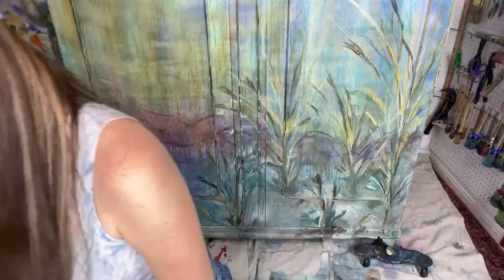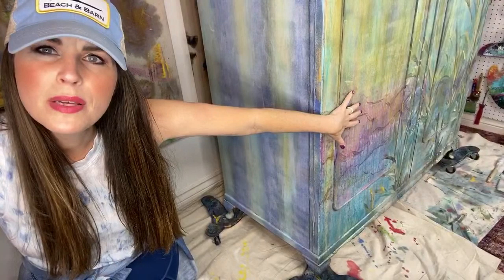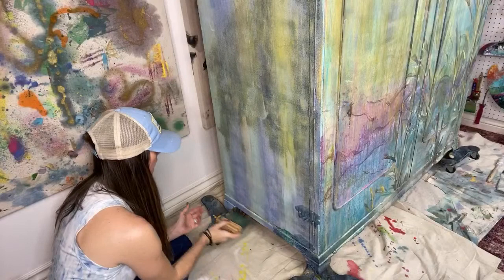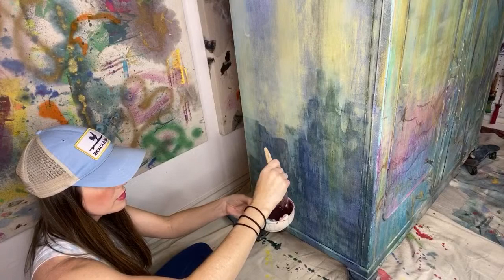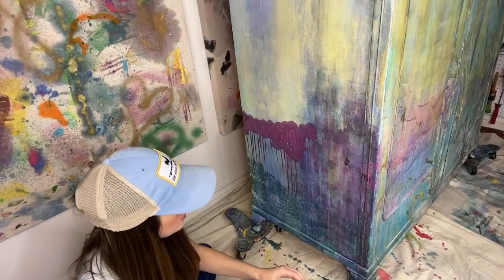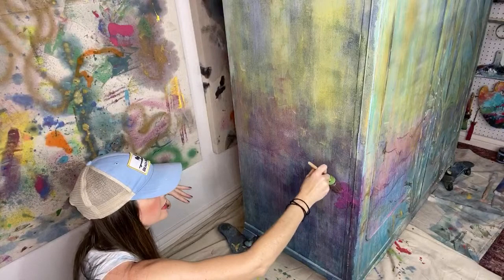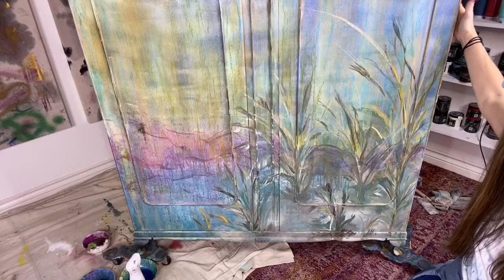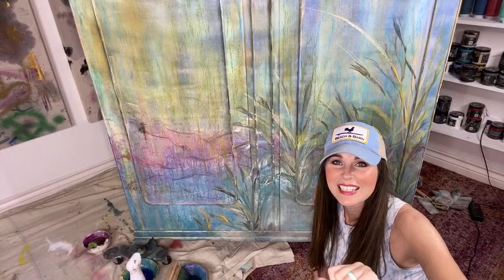PAINTTALK Beach Inspired Makeover - My Favorite How To Paint Show LIVE!!